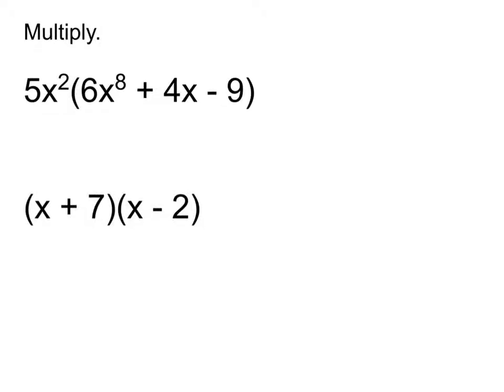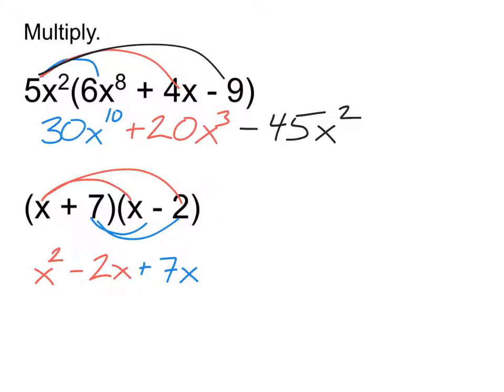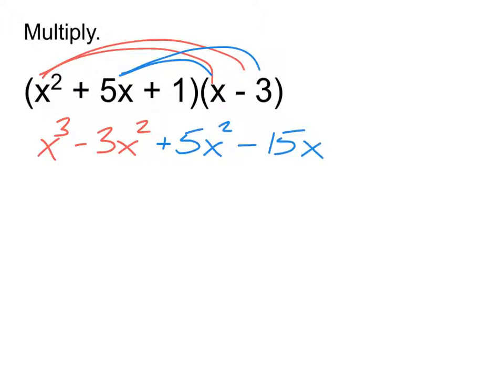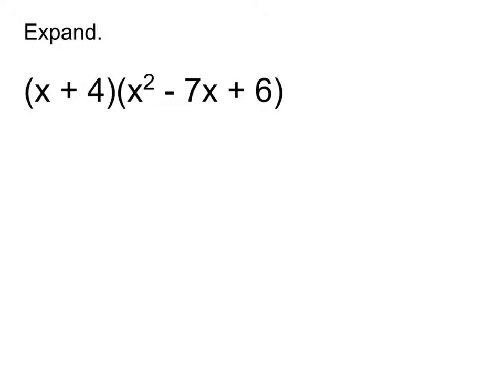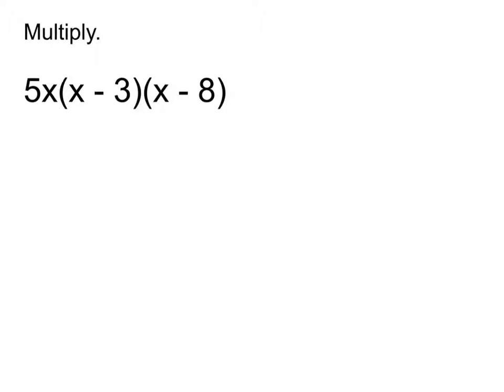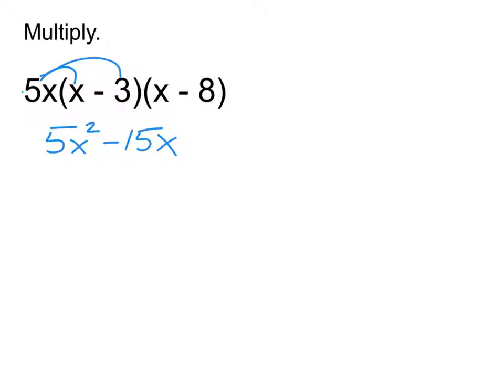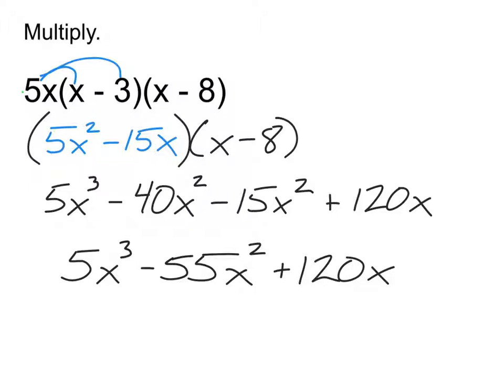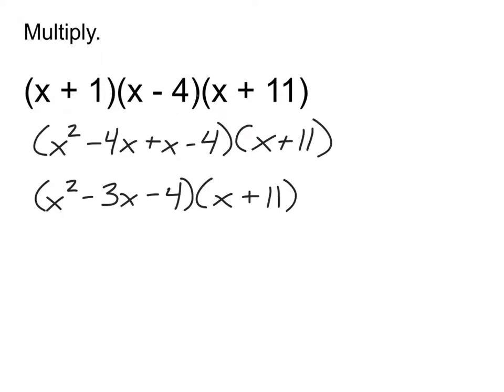Multiplying Polynomials (12/6)